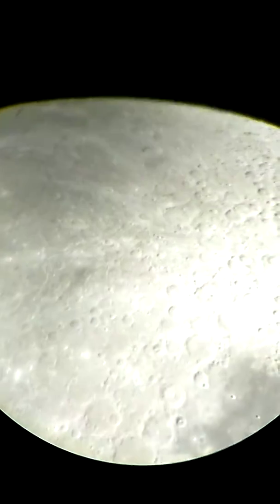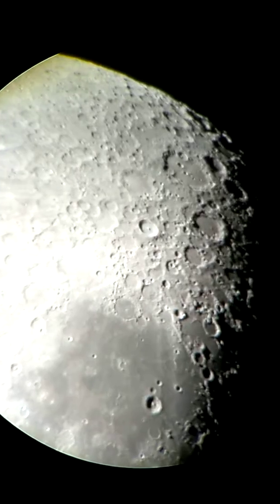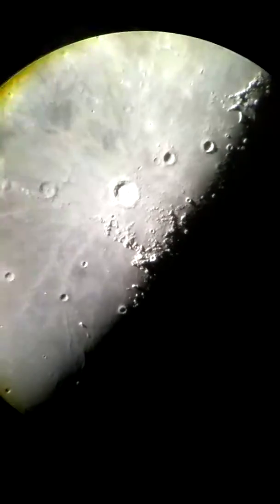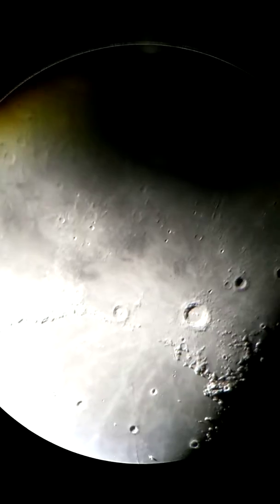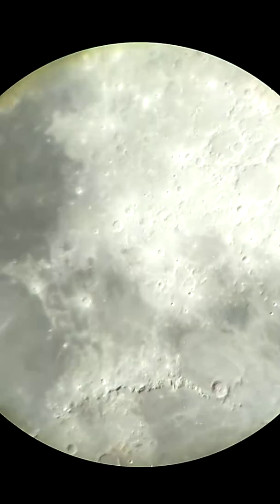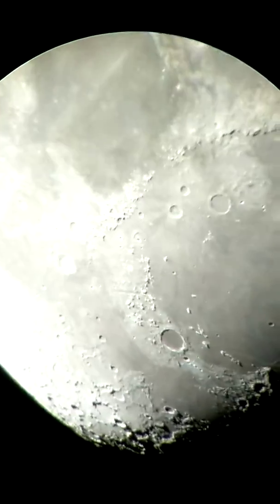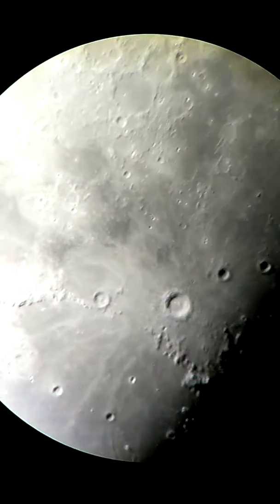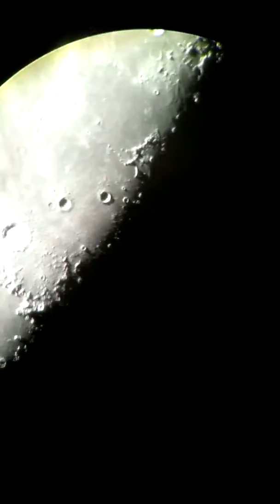Lunar surface through a SkyWatcher Classic 250mm Dobsonian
It's just the Moon. Not much you can say about it. SkyWatcher Moon SkyWatcher 10" (Copernicus material was sampled by Apollo astronauts and the ejecta is dated at 800 million years old, my mistake !)